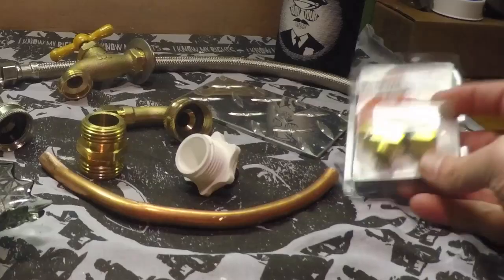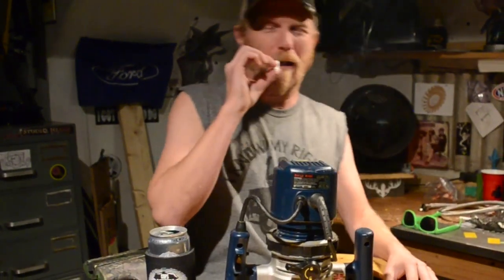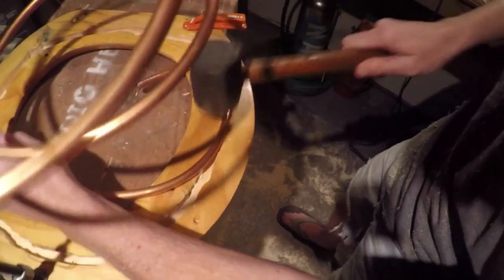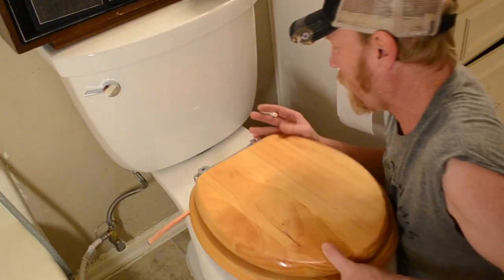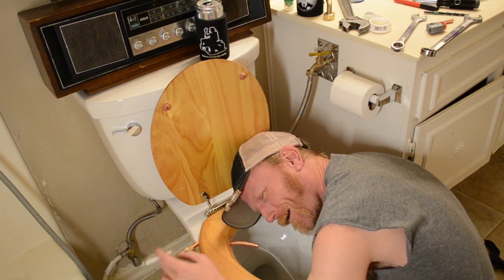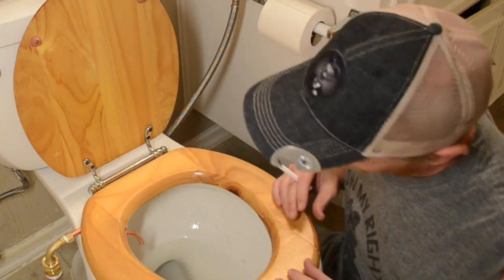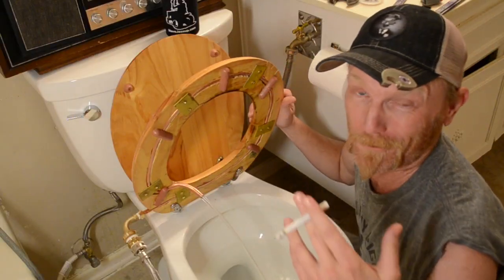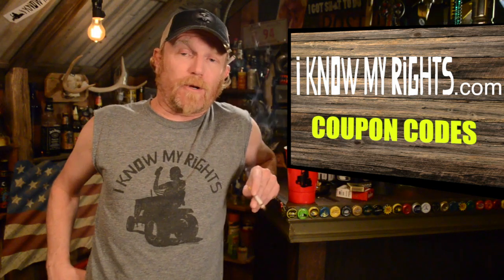(#43) Toilet Seat Warmer WHISKEY. WEED. WOMEN.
for T-Shirts & Hats!

Get a personalized video message from Steve Jessup! Birthday’s, Announcements, Shared Tokes! Steve is available for hire.

This is the OFFICIAL YouTube channel for Steve Jessup!